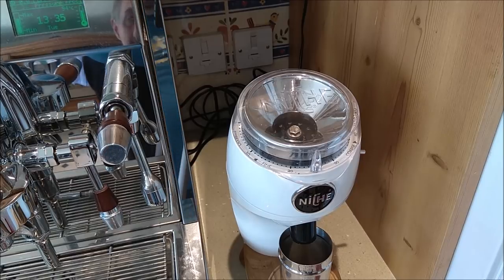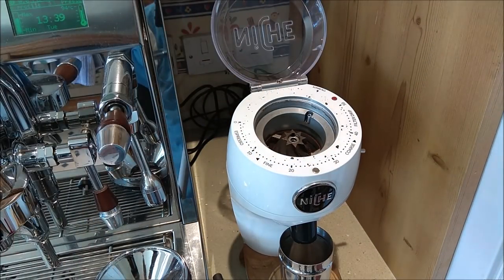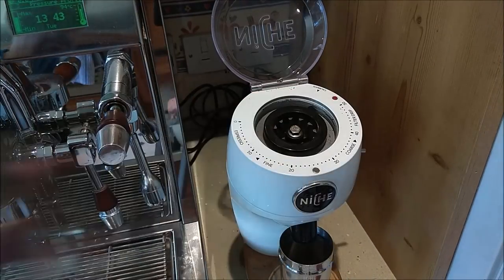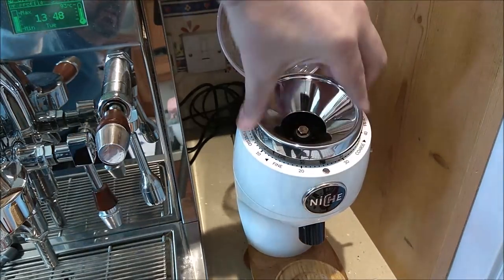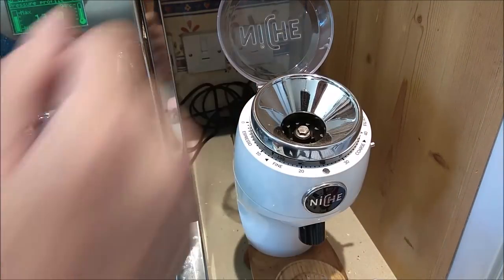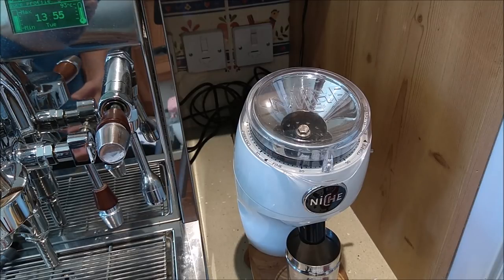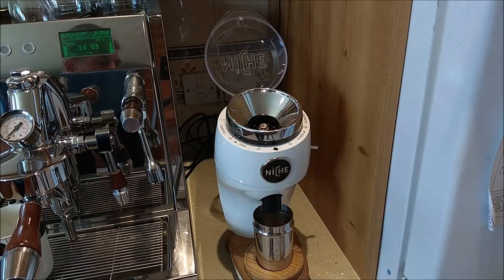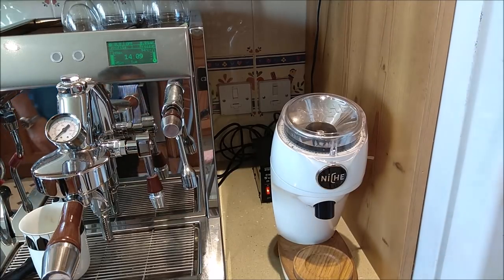Niche Zero - Watch this before unpacking or soon after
If you want to find me or generally get some help...I'm at this little forum, it's actually called Coffeetime